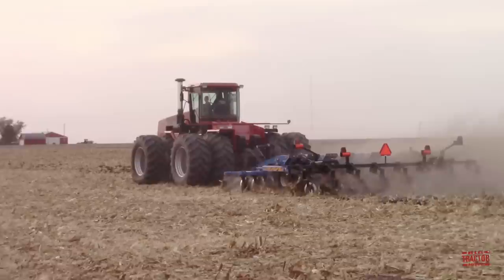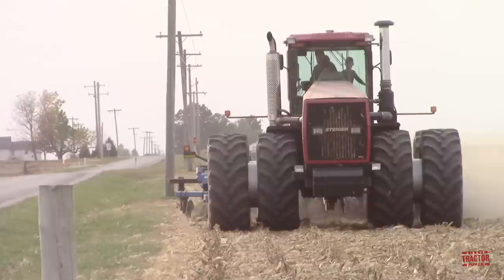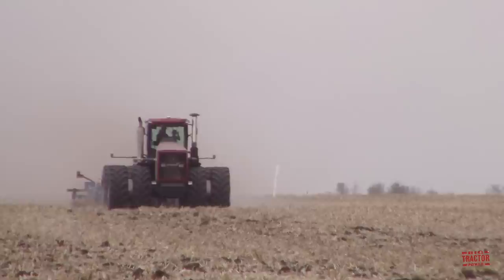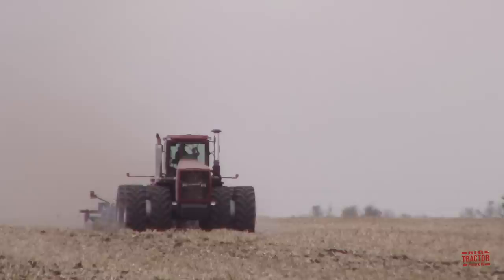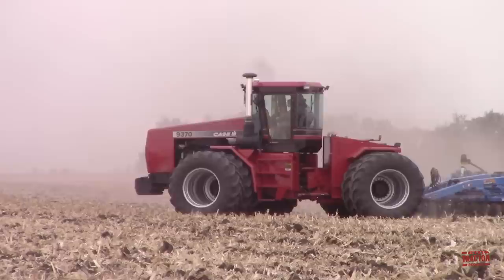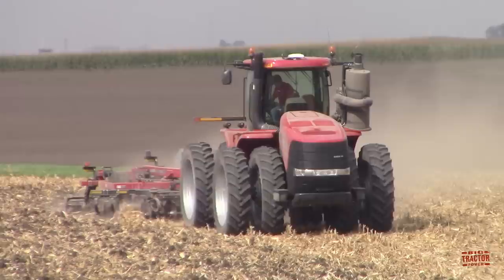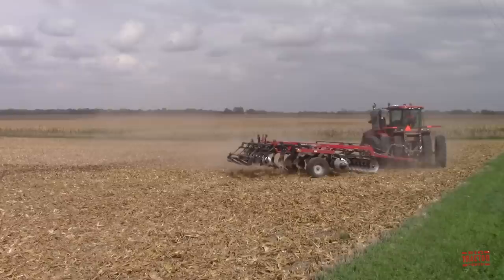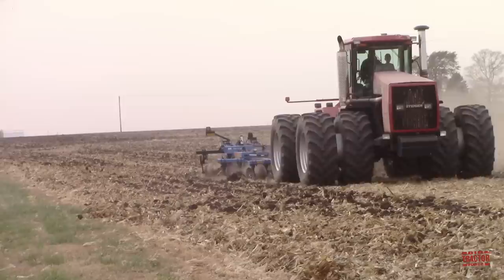Case IH 9370 STEIGER Tractor Working on Fall Tillage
In this video Big Tractor Power is out in the field with a 360 hp Case IH 9370 STEIGER tractor and DMI 730B Ecolo-Tiger Disk Ripper . This video shares the sights and sounds of fall tillage in Central, IL.   Viewers will also learn about this tractor's production history and specifications and price tag.